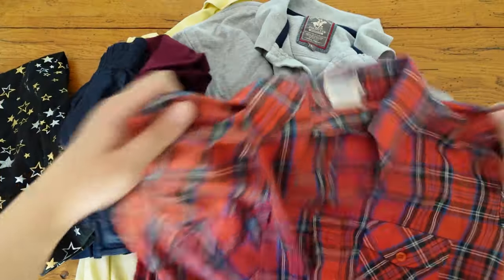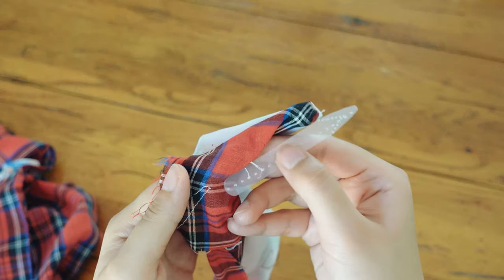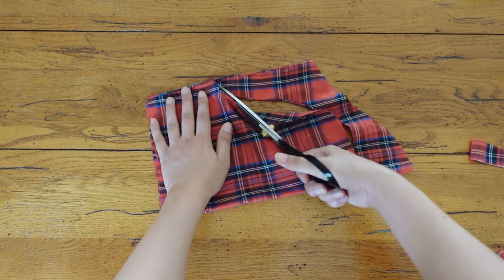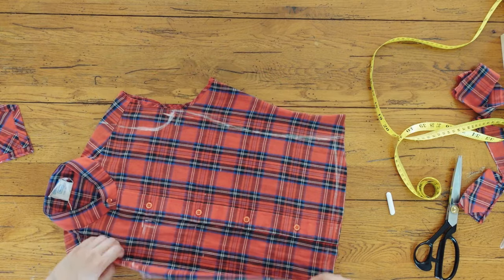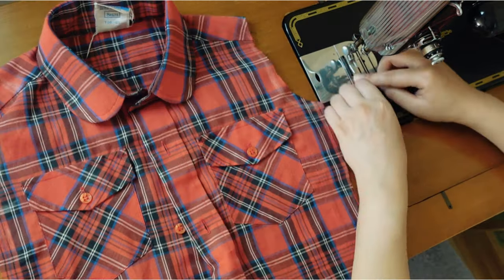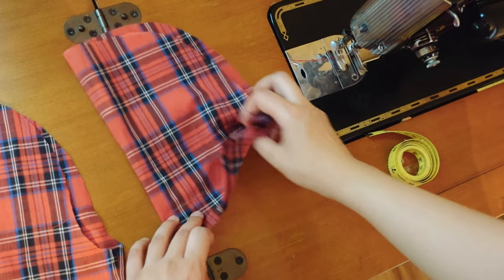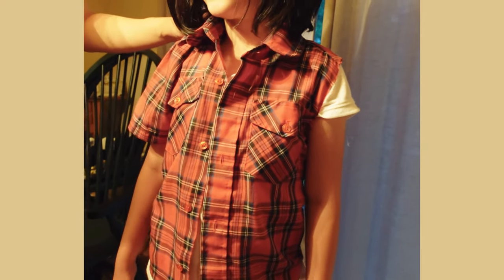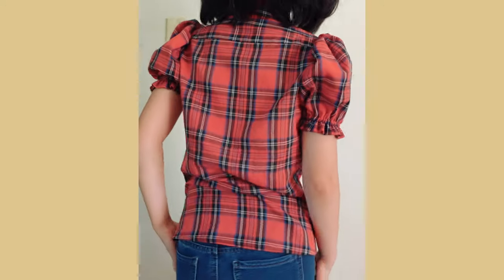【Thrift Flip】Men’s Shirt into Girl’s/Women’s Shirt with Puff Sleeves and Round Collar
How I Up-cycled a thrifted vintage shirt into my daughter’s new blouse.
Methods you can use to make bigger shirts into smaller shirts.

The original shirt was sized for a young male, and I re-sized and re-designed for my 7-year-old daughter (who wears size 9-10 yr, or kids’ small/medium)

After my daughter tried on the original shirt and I made necessary markings, I took apart the collar, sleeves, and pockets to re-size and re-position the parts. This seems like a major surgery but it’s easier to work with flat pieces, and you get better result, I think!

I am a Japanese mom of two small kids, living in a small town in America.  I like making hats, making clothes for kids and myself, knitting, tailoring, pattern making, anything DIY.

I love reading lovely comments from you, so please leave one (or two)!  Thank you all so much for creating such a nice online sewing community :)

If you make anything using one of my tutorials, I’d love to see your creation! Please tag me @sachidongri so I can come see it :)

👕Sew your Wardrobe👕